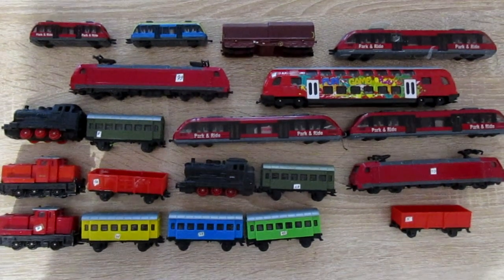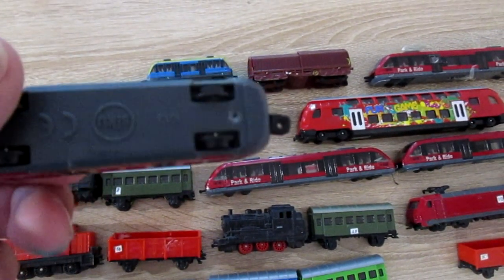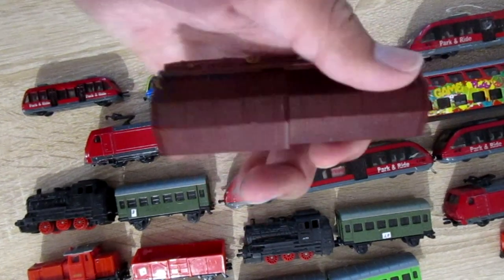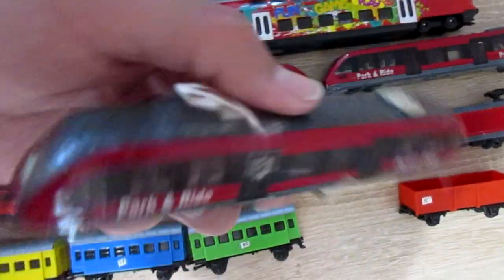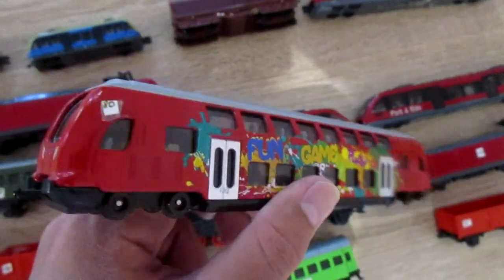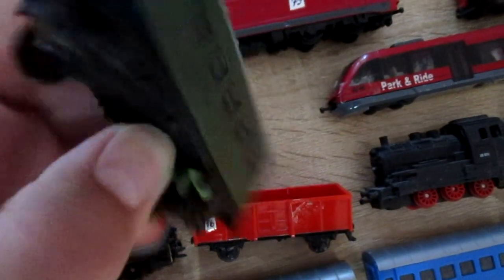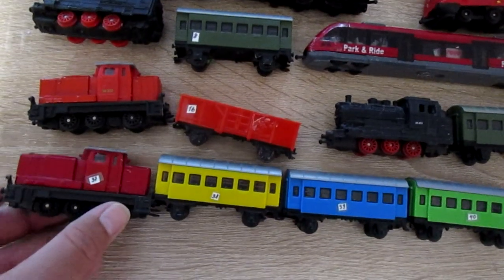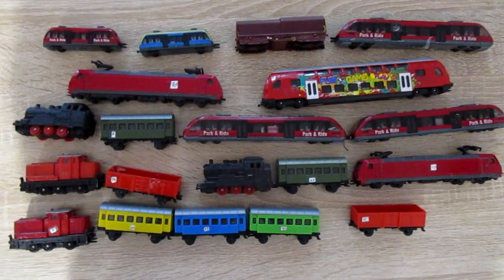SIKU Toy train COLLECTION: local train, steam train, cargo train, train coach model etc.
In this video siku local trains 1646 and 1013, siku double-decker train 1791
Some trains, that don't sell nowadays as siku steam train 1657, electric train 1662, cargo train 1653 and siku giftset with trains